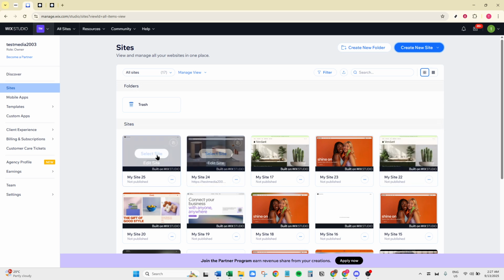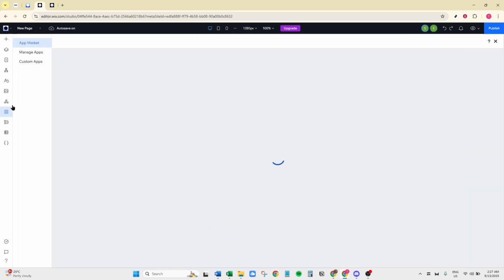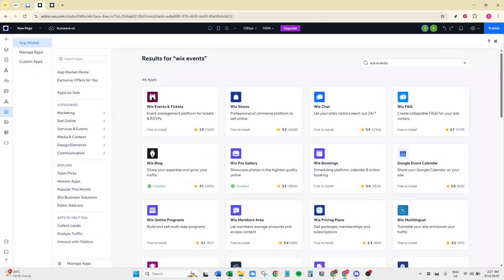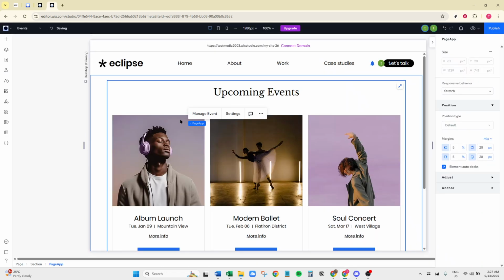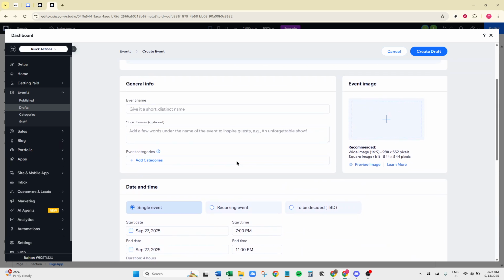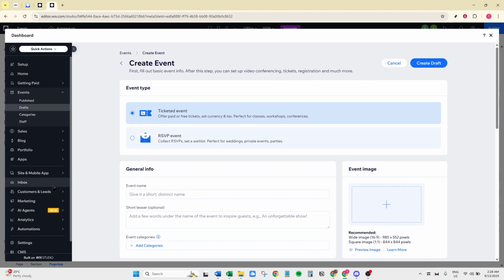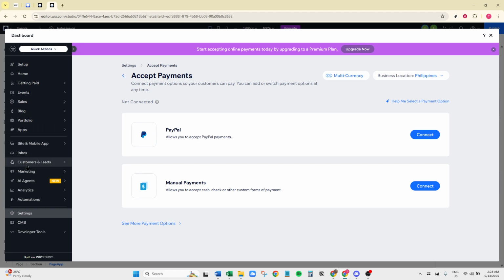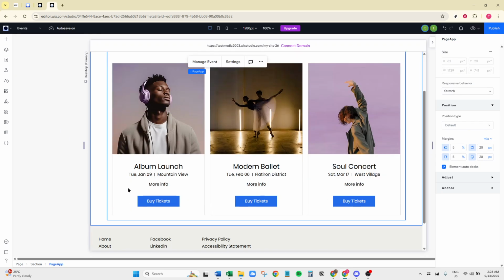How To Create An Event On Wix Website (And Accept Payments) [Step by Step Guide]